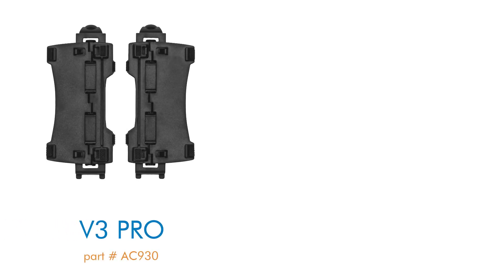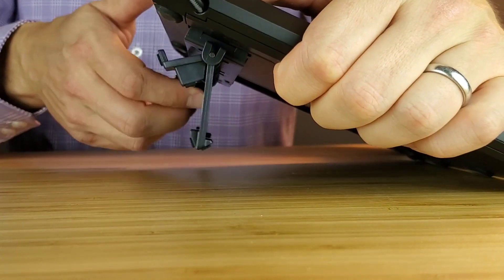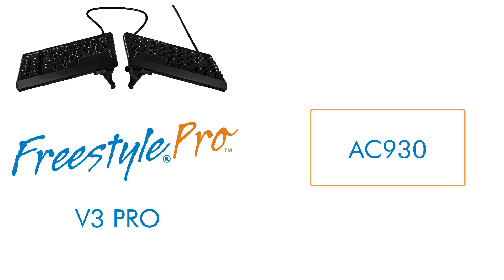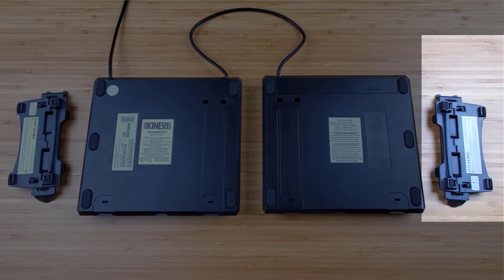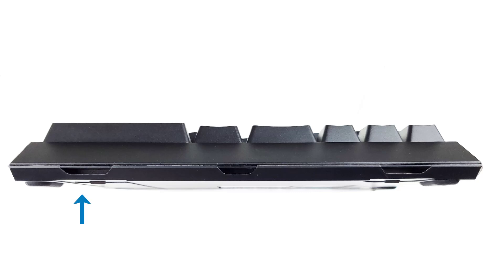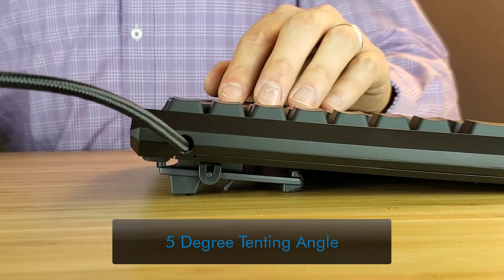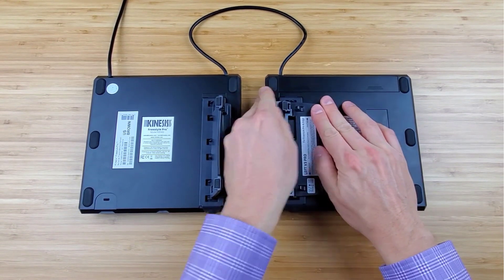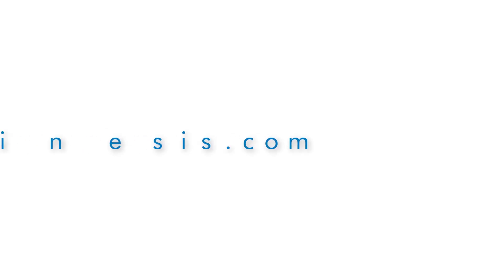Kinesis Freestyle2 V3 and Freestyle Pro V3 Pro Installation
This video demonstrates how to install and use the optional V3 tenting accessory for the Kinesis Freestyle2 and Freestyle Pro split adjustable keyboards. Install the V3 Kit and adjust between 5, 10, and 15 degrees of tenting to reduce forearm pronation for maximum comfort. For tenting with Palm Supports choose the VIP3 and VIP3 Pro accessories.

Qualifying organizations can obtain a free sample via our Corporate Demo Program